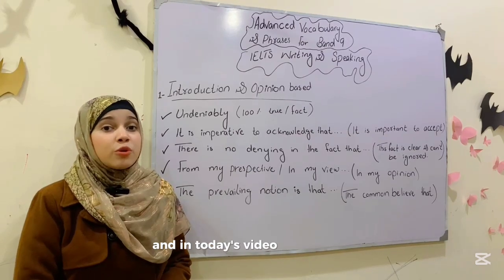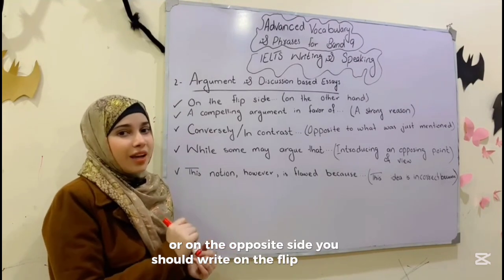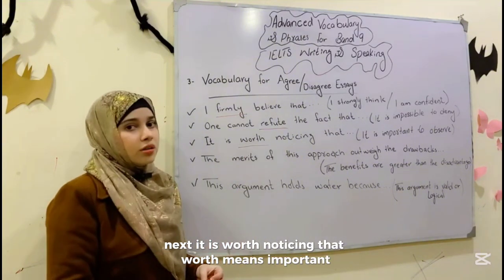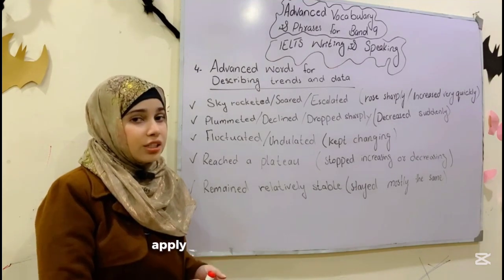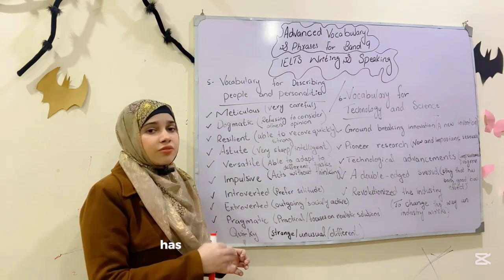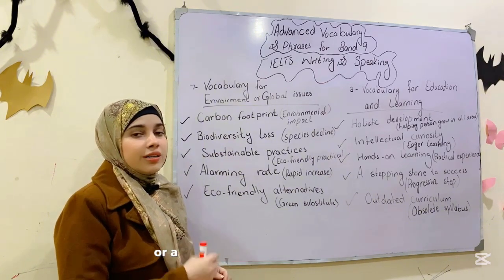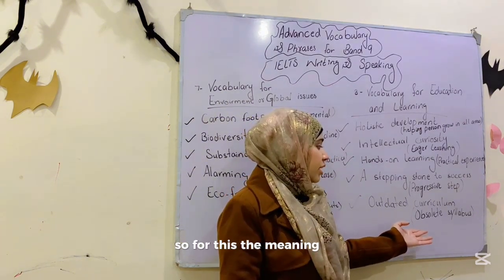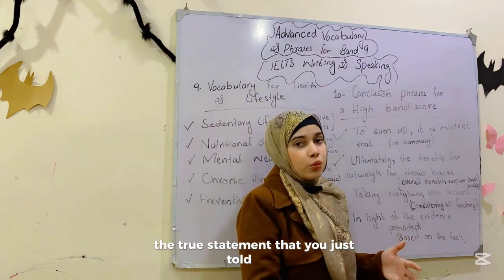Top 10 Advanced Vocabulary & Phrases for IELTS Band 9 in Writing & Speaking | Boost Your IELTS Score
Top Advanced Vocabulary & Phrases for IELTS Band 9 in Writing & Speaking | Boost Your IELTS Score

Are you aiming for a Band 9 in the IELTS Writing and Speaking tests? Using advanced vocabulary and high-level phrases is essential to impress examiners and demonstrate a sophisticated command of the English language. In this video, we provide you with the best advanced words and expressions that can elevate your writing and speaking skills, ensuring you stand out in the IELTS exam.

Why Advanced Vocabulary Matters for IELTS Band 9?

The IELTS Writing and Speaking tests assess your ability to use precise and varied vocabulary to express ideas effectively. Examiners look for lexical resource, which means they expect you to use a wide range of vocabulary, including idiomatic expressions, collocations, and academic words. Using complex and topic-specific vocabulary shows fluency, coherence, and confidence, making it easier to achieve a high band score.

In this video, we will cover:
✔️ Advanced IELTS vocabulary for essays and reports
✔️ High-scoring phrases for IELTS Speaking Part 1, 2, and 3
✔️ Common idioms and collocations for fluency
✔️ Formal and academic vocabulary for IELTS Writing Task 2
✔️ How to use sophisticated words naturally in conversation

Advanced Vocabulary for IELTS Writing Task 2

To score Band 9 in Writing, you must use precise and formal vocabulary. Here are some high-level words and phrases you will learn:
✔️ Instead of “important” → use “paramount,” “pivotal,” or “crucial”
✔️ Instead of “many” → use “myriad,” “a plethora of,” or “an abundance of”
✔️ Instead of “solve” → use “mitigate,” “rectify,” or “alleviate”
✔️ Instead of “cause” → use “catalyze,” “trigger,” or “provoke”
✔️ Instead of “bad” → use “detrimental,” “adverse,” or “deleterious”

You will also learn formal linking words such as:
✔️ “Nevertheless” instead of “but”
✔️ “Consequently” instead of “so”
✔️ “In light of this” instead of “because”

High-Scoring Phrases for IELTS Speaking

Fluency and coherence are key to achieving a high band score in IELTS Speaking. This video will teach you sophisticated expressions and idioms to make your responses more natural and engaging.

✔️ To express strong agreement:

“Without a doubt, I firmly believe that…”

“It goes without saying that…”

✔️ To introduce an opinion:

“From my perspective, it is undeniable that…”

“In my honest opinion, I am inclined to believe that…”

✔️ To express uncertainty:

“I am on the fence about this, but I would lean towards…”

“It’s a grey area, but I suppose that…”

✔️ To introduce examples naturally:

“A prime example of this would be…”

“Take, for instance, the case of…”

✔️ To conclude with impact:

“All things considered, it stands to reason that…”

“In the grand scheme of things, it is evident that…”

Tips to Use Advanced Vocabulary Effectively

✅ Avoid memorizing words without context – Always learn how to use new vocabulary in real sentences.
✅ Use collocations and idiomatic expressions – IELTS examiners appreciate natural and fluent speech.
✅ Maintain grammatical accuracy – Using big words incorrectly can reduce your score.
✅ Practice paraphrasing – Show a wide range of vocabulary by rephrasing ideas.
✅ Record yourself speaking – Listen to how you use advanced phrases and improve your fluency.

This video is perfect for:
✔️ IELTS candidates aiming for Band 7.5, 8, or 9
✔️ Students preparing for academic and general IELTS exams
✔️ English learners who want to improve their writing and speaking skills
✔️ Anyone looking to expand their vocabulary for fluency and confidence

Final Thoughts

Mastering advanced vocabulary and high-scoring phrases is a game-changer for the IELTS exam. With the right words, structured answers, and natural fluency, you can achieve a Band 9 in IELTS Writing and Speaking. Watch this video, take notes, and start practicing these powerful expressions today!